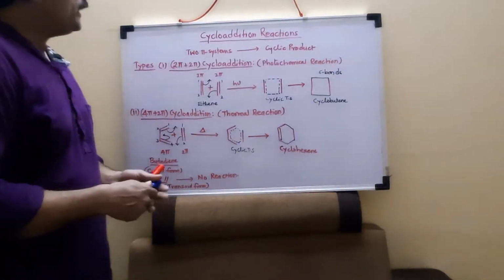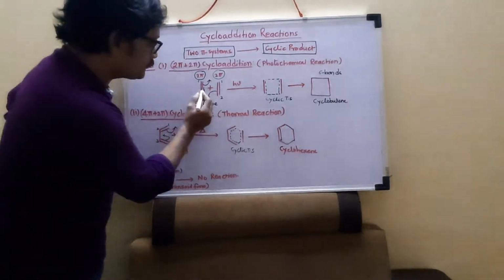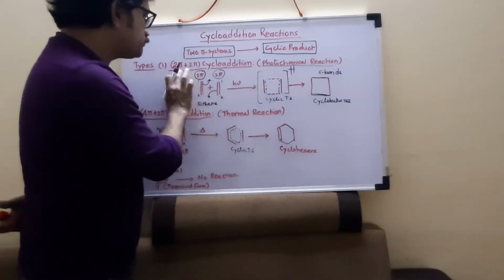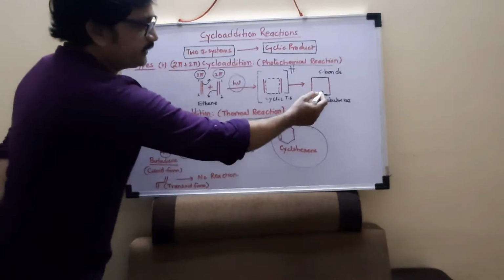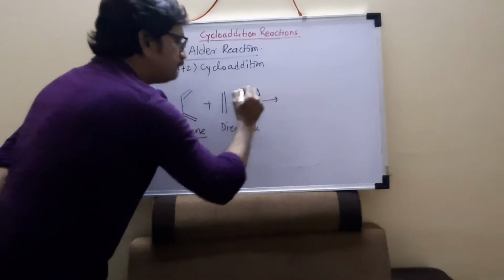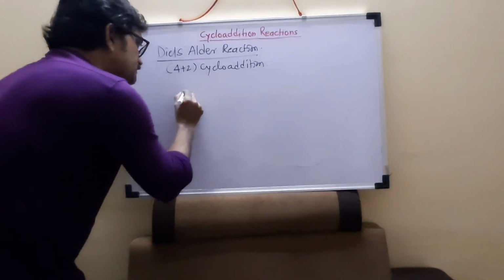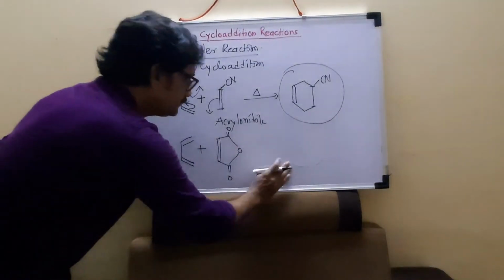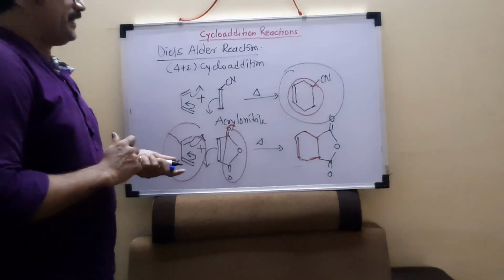Cycloaddition reactions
In this reaction two unsaturated compounds give cyclic product through cyclic transition state.These reactions are either thermal reactions or photochemical reactions depending upon the nature of starting molecules.